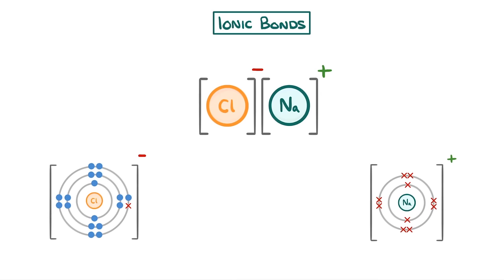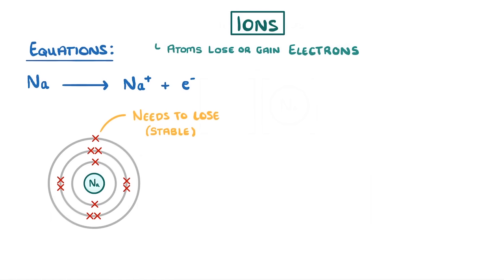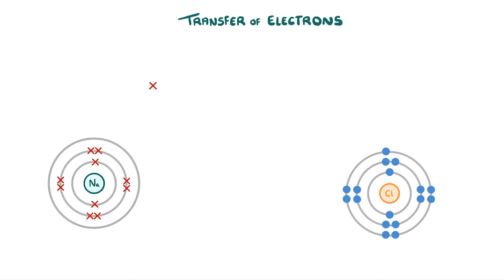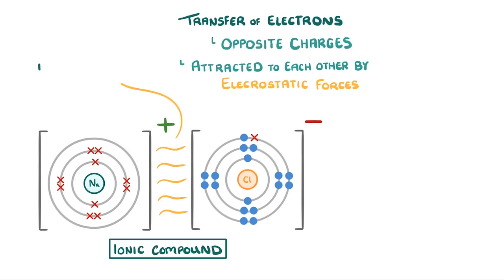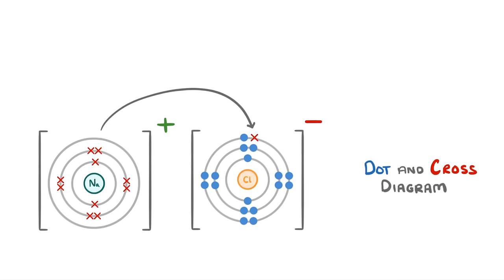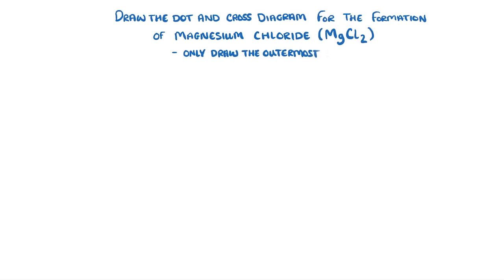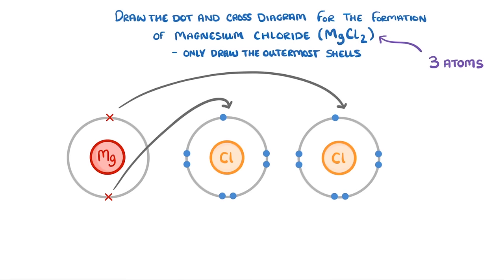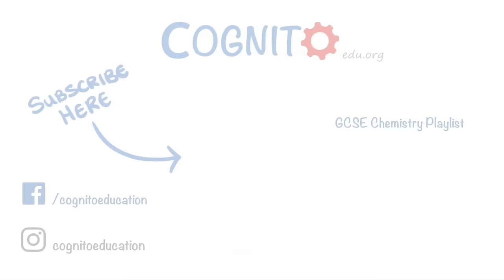GCSE Chemistry - What is Ionic Bonding? How Does Ionic Bonding Work? Ionic Bonds Explained #14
Everything you need to know about ionic bonding!

Ionic bonds form when one atom transfers electron/s to another atom, so that both atoms forms oppositely charged ions. These ions are then attracted to each other by electrostatic forces which we call an ionic bond.

The video is based on the AQA 9-1 GCSE course but is suitable for all exam boards, and for both combined and triple/separate science.